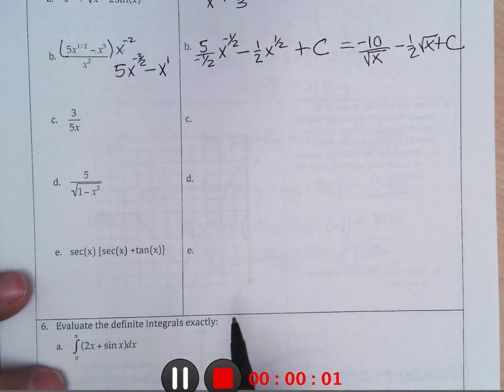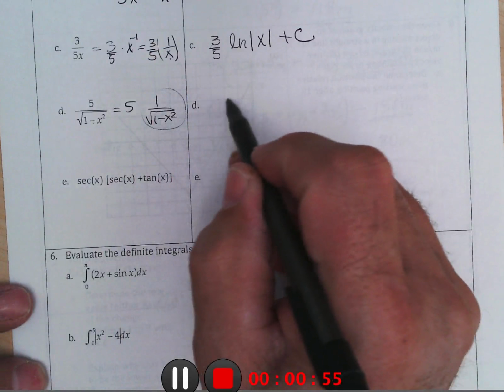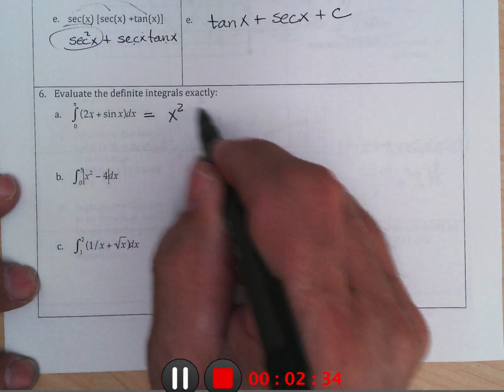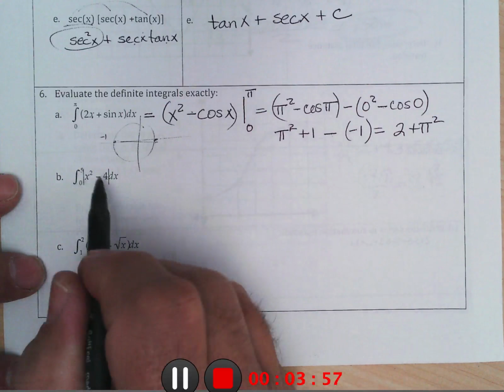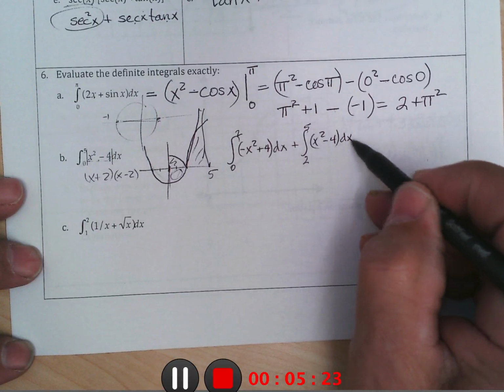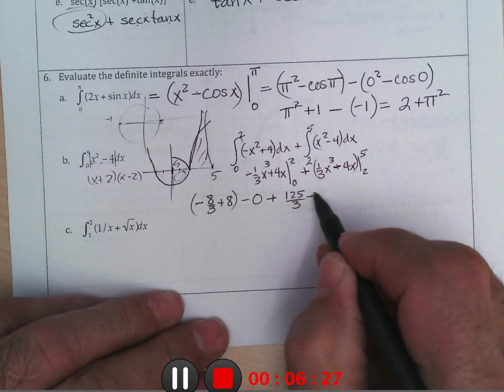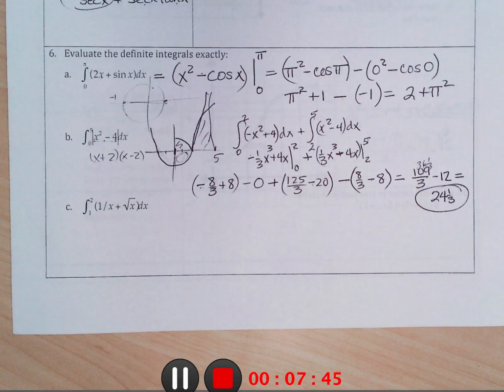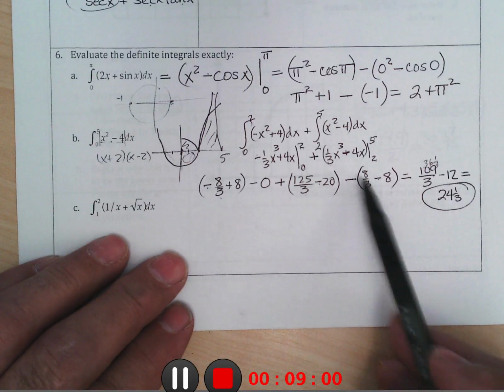Ch 4 Sample Test Part 2